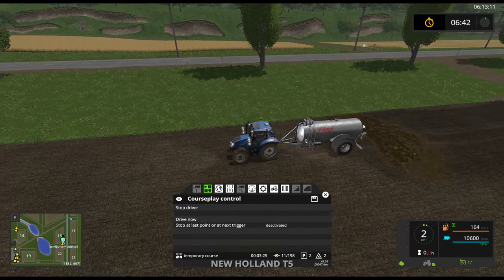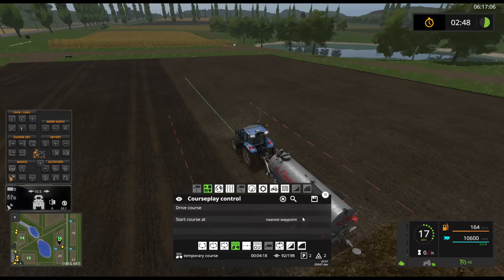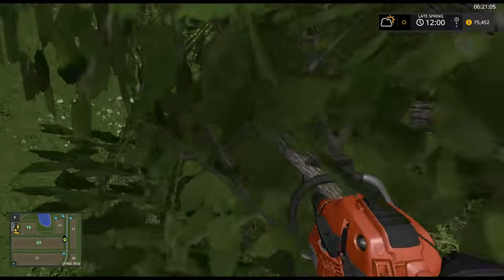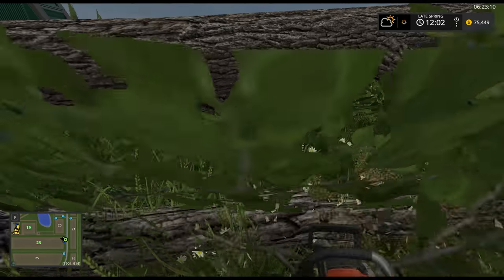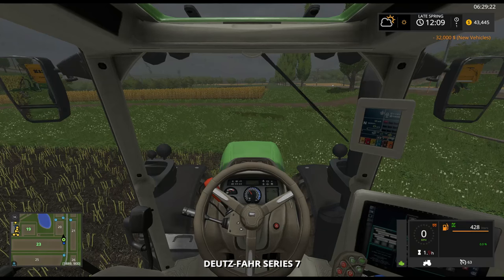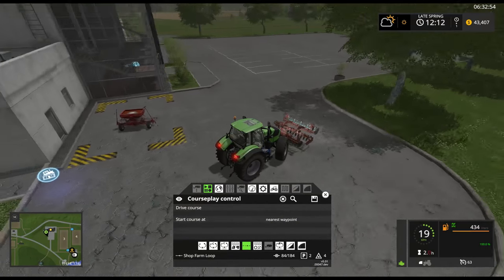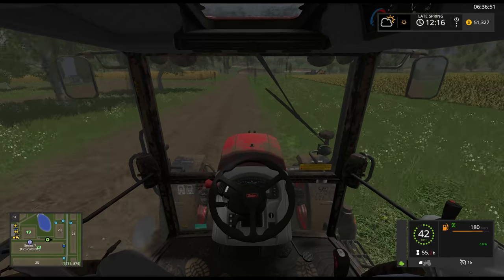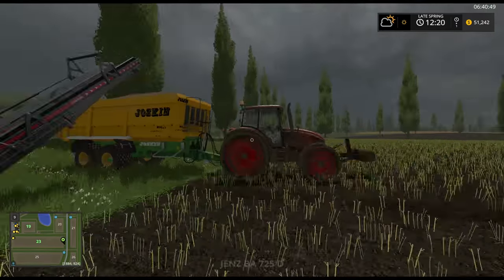Farming Simulator 17 E20 - Sosnovka - Courseplay works with missions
On Sosnovka in Farming Simulator 17 you learn about a new feature with courseplay

CPU: Intel Core i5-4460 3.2GHz Quad-Core Processor
Motherboard: Asus Z97-A ATX LGA1150 Motherboard
Memory: G.Skill Ripjaws X Series 8GB (2 x 4GB) DDR3-1866
Storage: Crucial MX100 256GB 2.5″ Solid State Drive
Video Card: Asus GeForce GTX 760 2GB DirectCU II Video Card
Case: Antec P280 ATX Mid Tower Case
Power Supply: EVGA 750W 80+ Gold Certified Fully-Modular ATX Power Supply